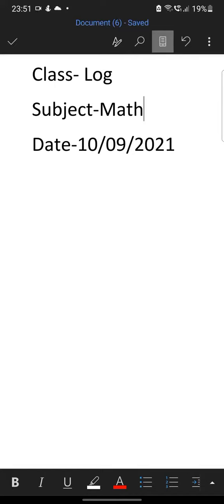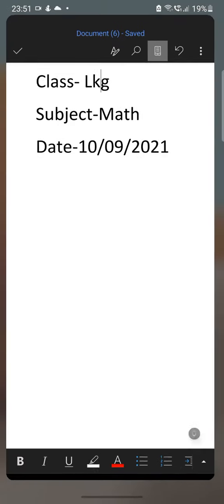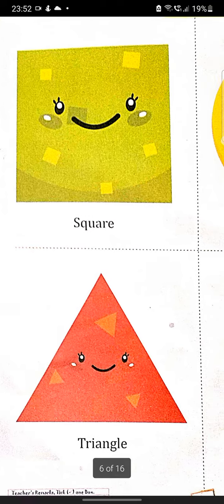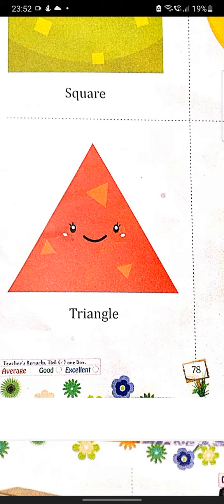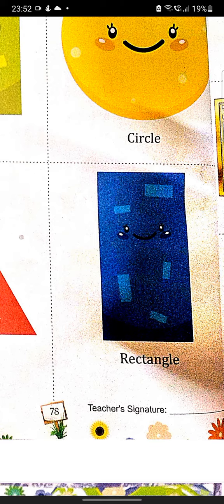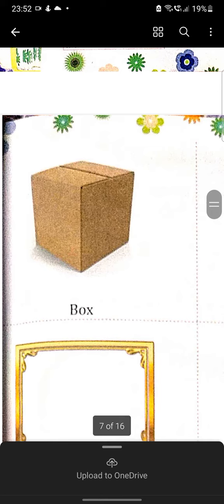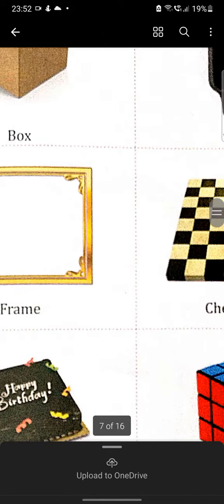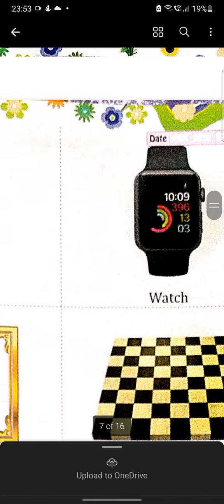lkg math 10/09/2021